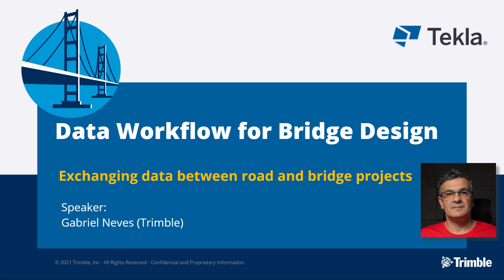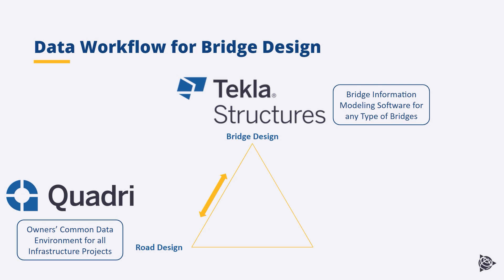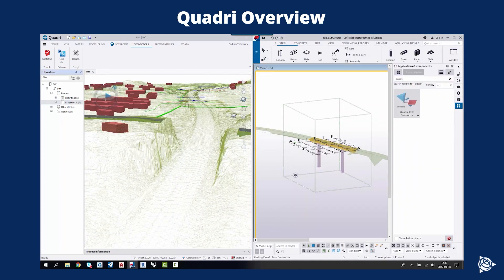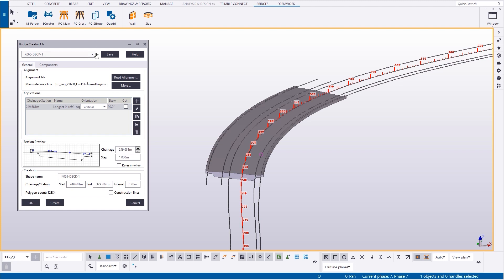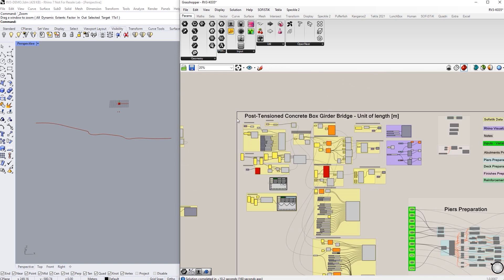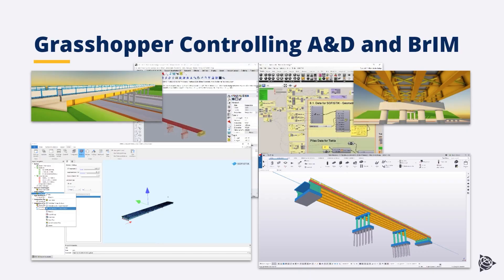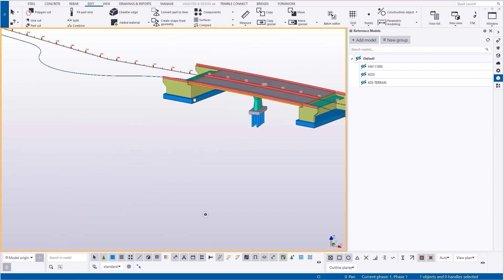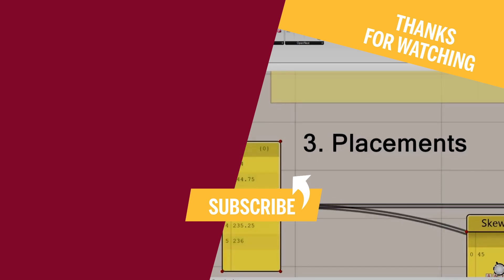Trimble Quadri & Tekla Structures presented in the USA & RUSSIA - Now, they all know about this!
MoB EP 23 - Conference Series 3 - This episode is based on Trimble Quadri & Tekla Structures presentation in the USA and Russia conferences. Now, they all know about this!
00:20 Agenda
00:40 Data Workflow for Bridge Design
02:05 CDE for Road/Rail Projects - Quadri Overview
03:30 Quadri Data Flow for Bridge Designers - Tasks for Bridge Designers
03:55 Bridge Modeling Overview - Tekla Structures Overview
05:35 Grasshopper Connecting A&D and BrIM - Quadri/Grasshopper/Sofistik/Tekla Structures

09:30 Sharing the Model - Quadri Connector and IFC Export
10:40 Thank You

Credits:
Photographs and videos by Trimble & Gabriel Neves

Curve Ball by Xavi Rusan (Episode and teasers at Instagram and LinkedIn)
Building Chemistry by Cody Francis
Honey Take My Hand by Cody Francis
Old Pen by Cody Francis
Western Call by Cody Francis
We're Gonna Be Okay by Cody Francis
The River's Gonna Cry When You're Gone by Loving Caliber